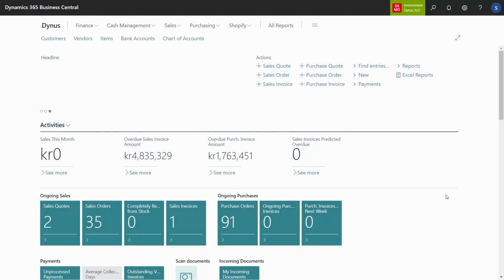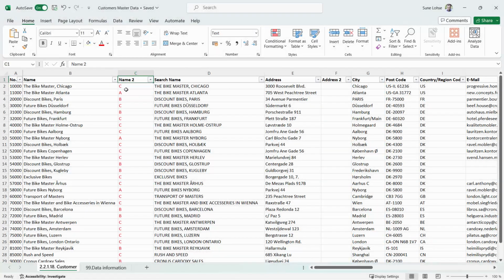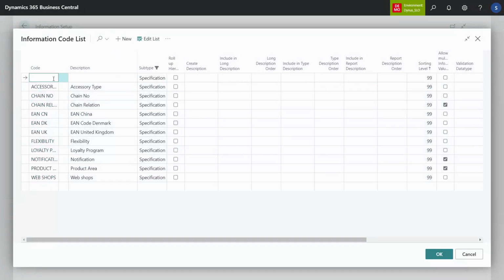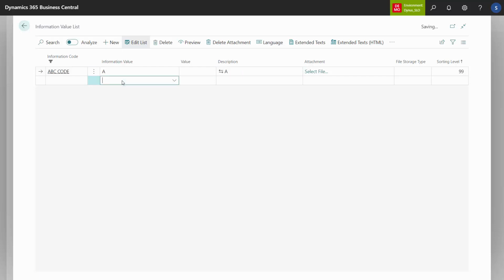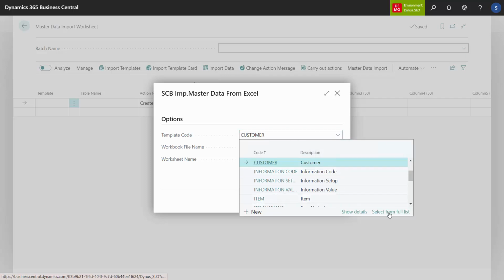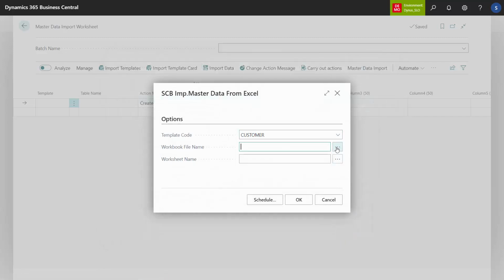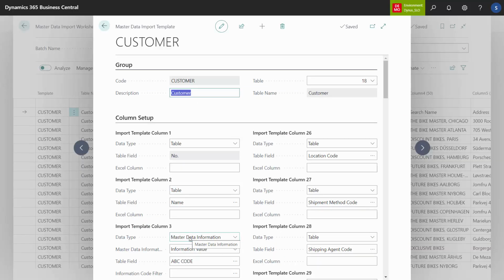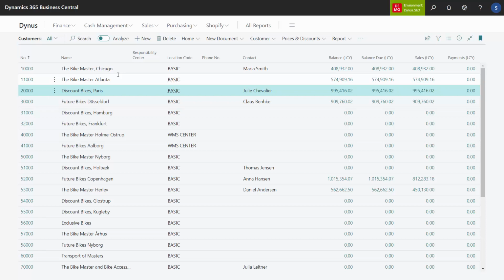ENG24032815 Importing data on the basic table and Master Data Information in the same import